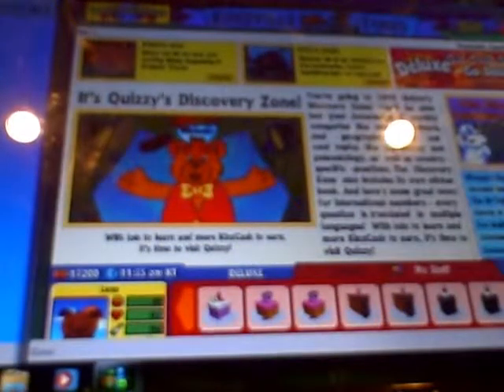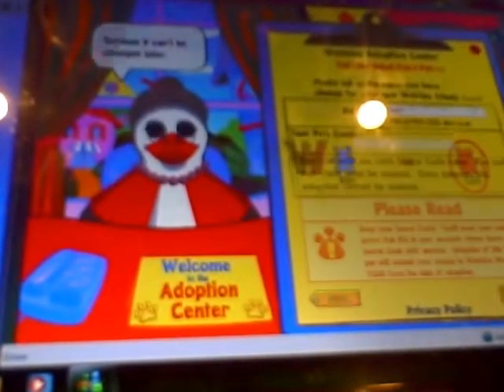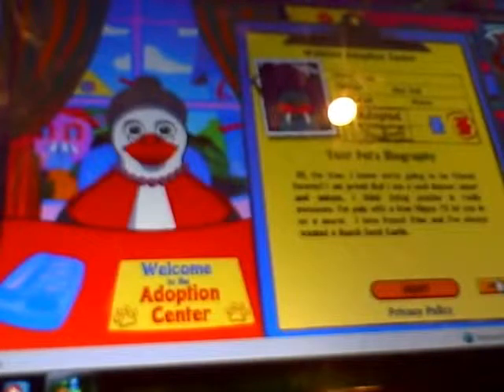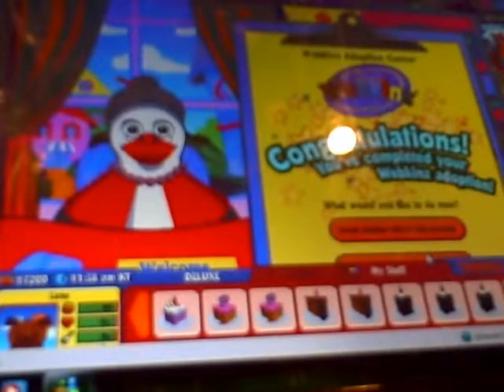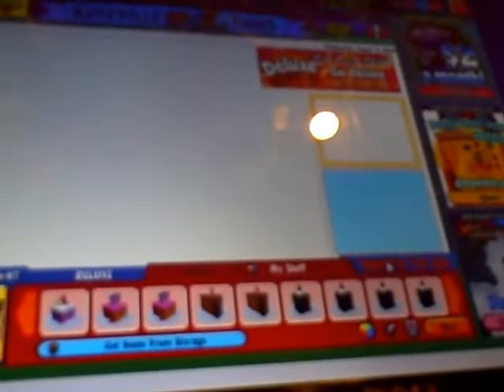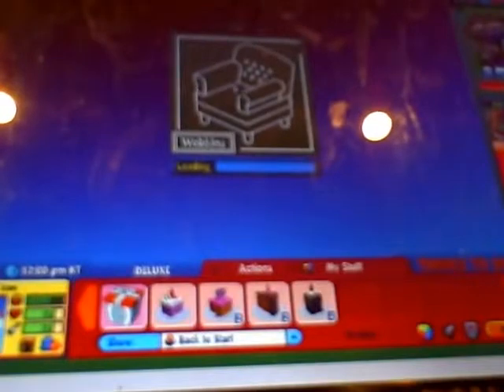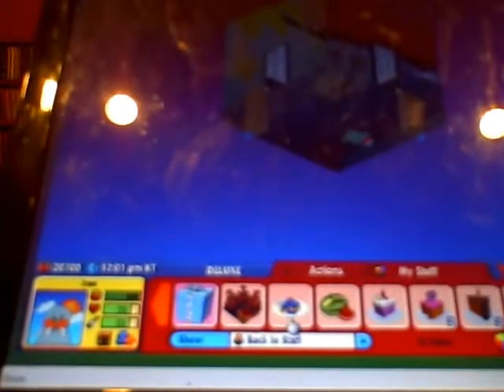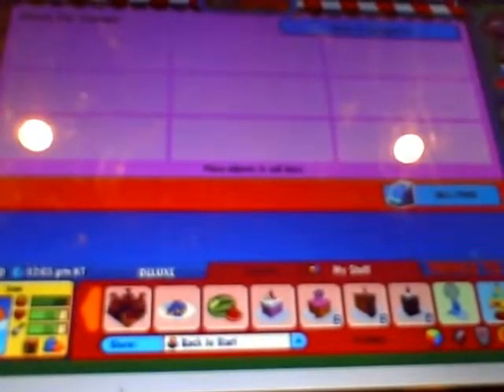Adopting my Webkinz Walrus, Icee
Icee is awesome. Not trying to brag at all.